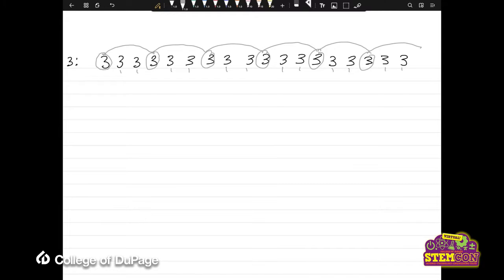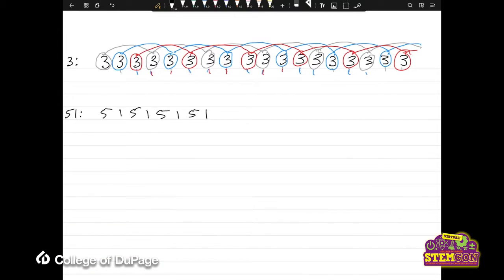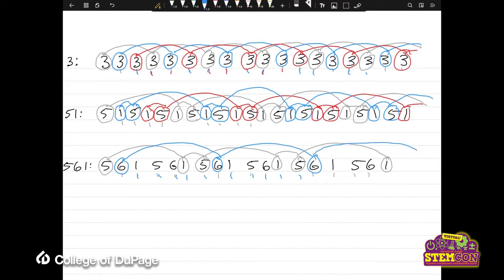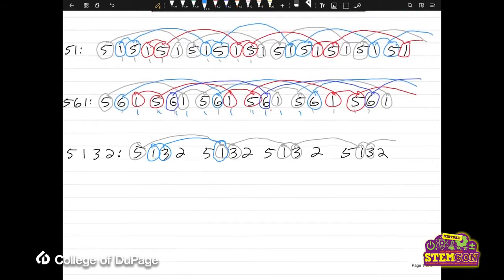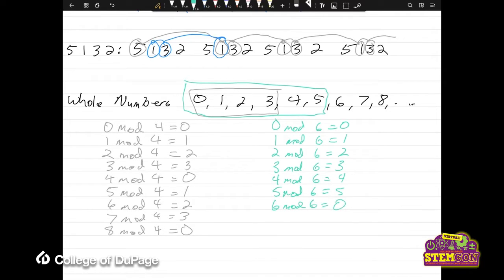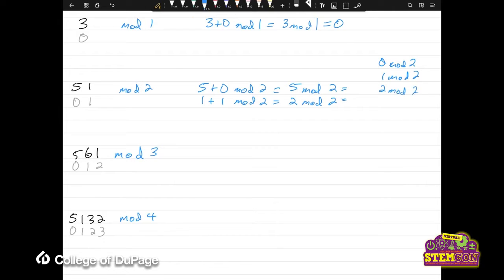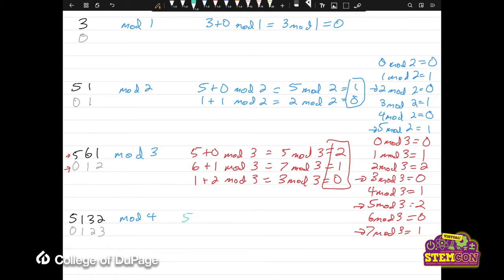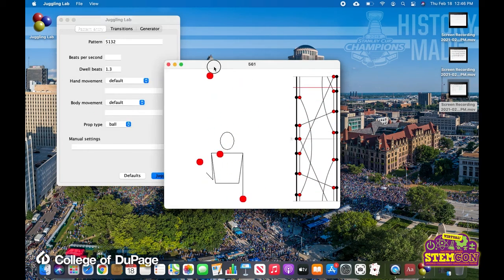The Mathematics of Juggling - STEMCON 2021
The Mathematics of Juggling
Presented by: Morton College
Juggling is pretty cool but have you ever thought about the math behind how it works? In this video, you will learn about how math can be used to determine whether a created pattern can be juggled. For the full experience, grab a piece of paper and a pencil so you can create your own juggling patterns. Read our paper for a more in-depth look at the mathematics of juggling [hyperlink to paper pdf].
This activity will premiere on the Main Stage on Saturday, April 24 at 2 p.m.
Materials List – these are the materials you will need to follow along with this activity.
Paper
Something to write with (colored pencils recommended)

About Morton College - Morton College, the second oldest community college in Illinois, was founded in 1924 to meet the educational demands in the growing communities of Berwyn, Cicero, Forest View, Lyons, McCook, Stickney and other near-western suburbs. Morton's Mathematics Department develops students' analytical skills and prepares them to pursue advanced coursework at four-year institutions and careers in business and industry that require mathematical communication, problem-solving and reasoning. Our faculty is committed to provide a quality mathematics education for a diverse student population and to support students' efforts to achieve their highest potential in mathematics.